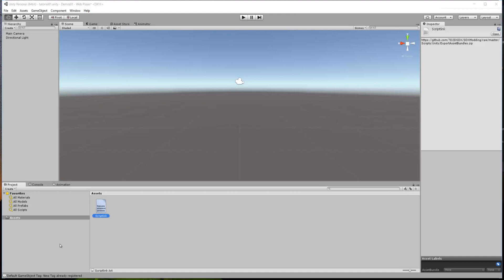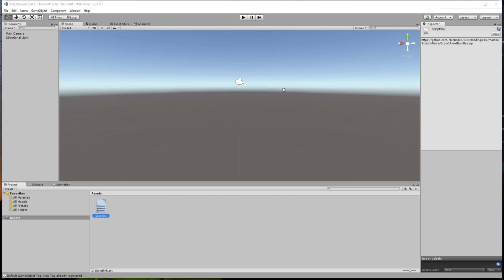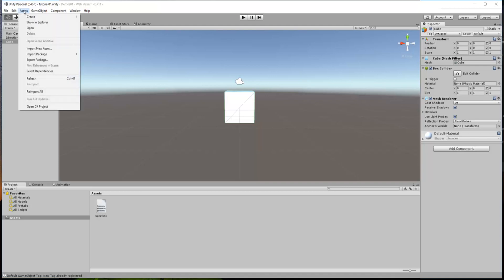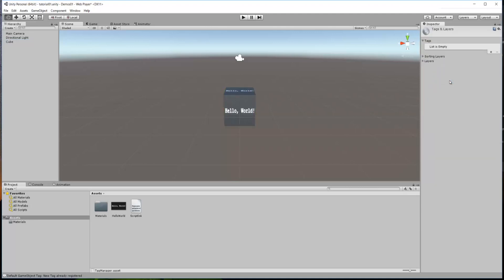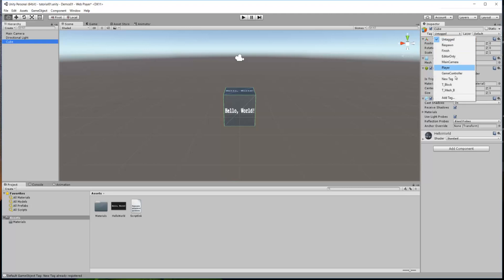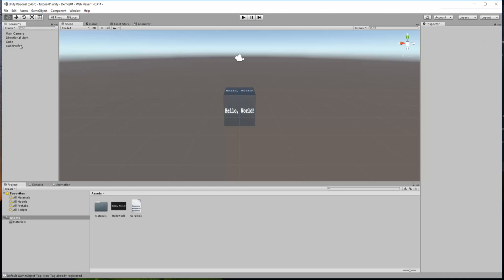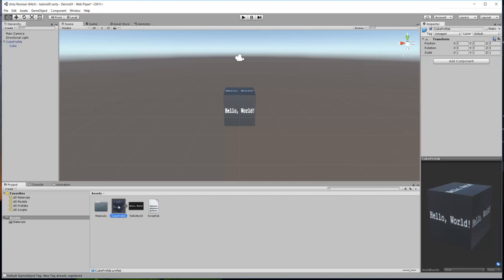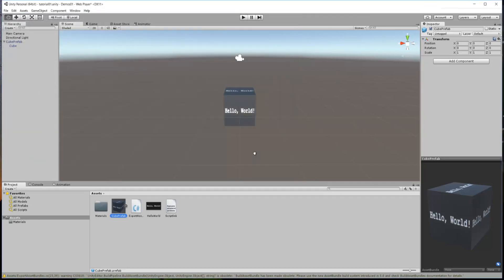Unity model creation and exporting for 7D2D SDX - Tutorial 01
Get started with making and importing custom models into 7 Days to Die.  In this tutorial you will learn to make a simple object, prepare it for use in the game, and then export it in the unity3d format.  This video was for A16 and for A17, you will need Unity 2018.2 and the updated export script, found